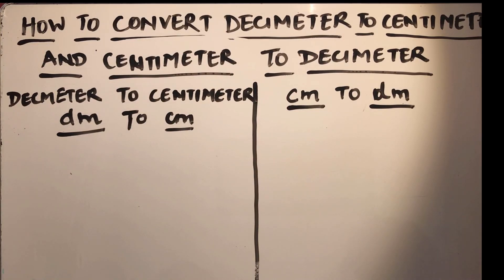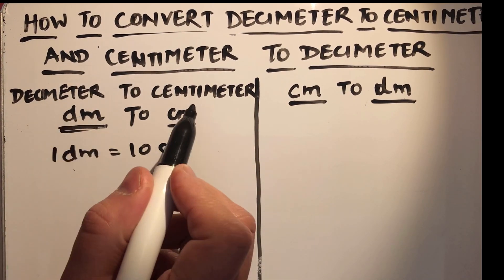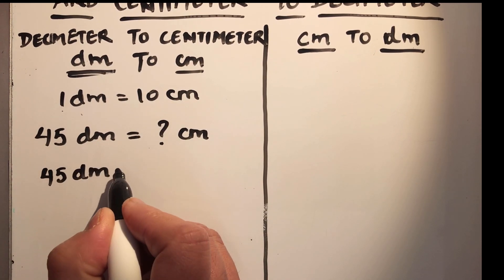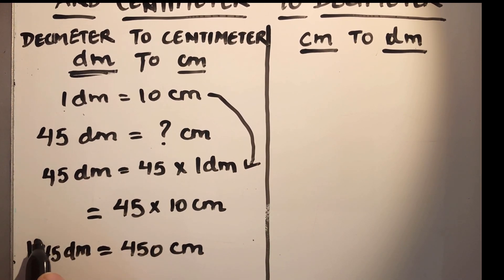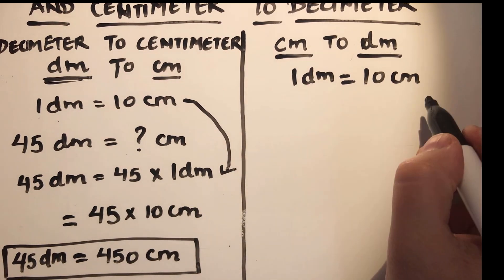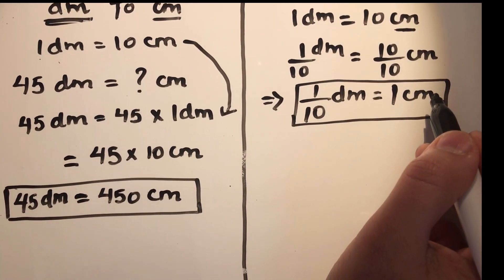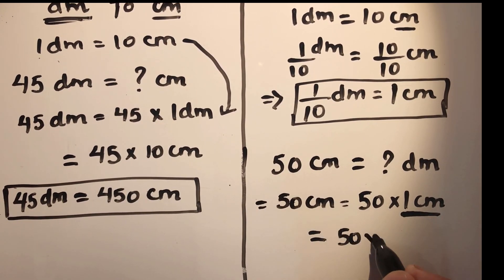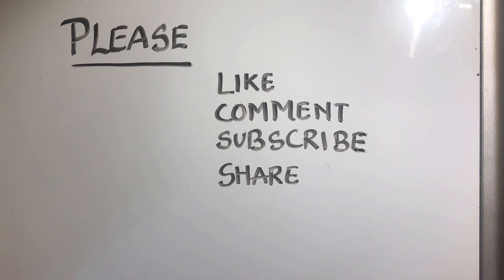How to convert Centimeter to Decimeter and Decimeter to Centimeter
In this video you will learn how to convert Centimeters to Decimeters and Decimeters to Centimeters.